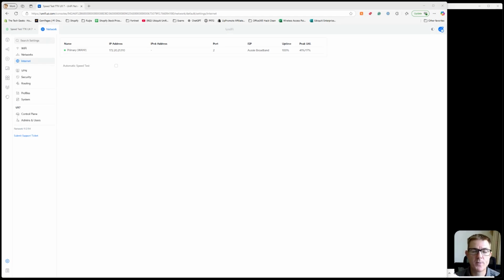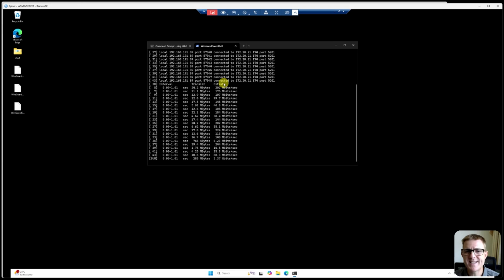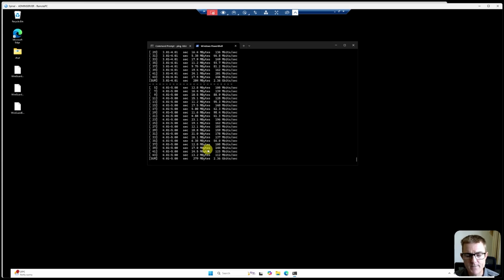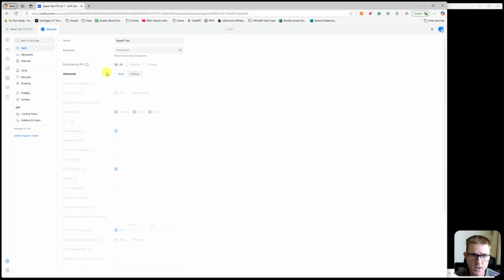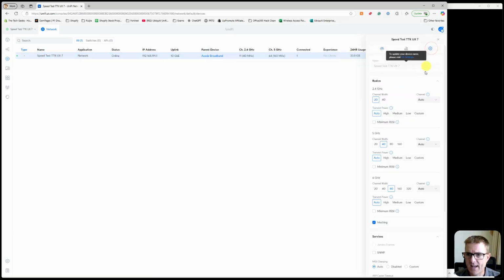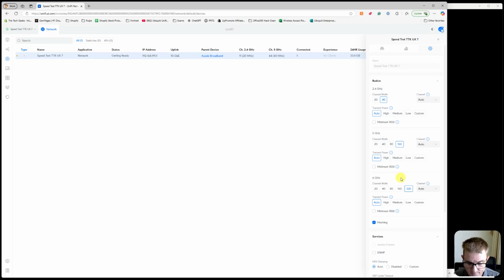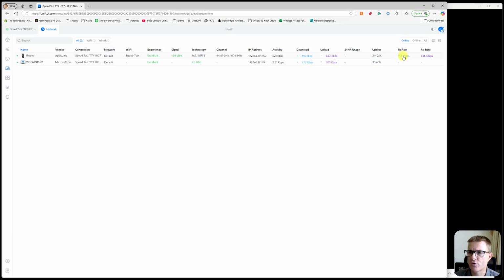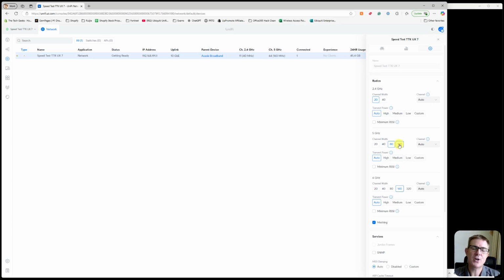Performance Review - Ubiquiti UX7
We often get asked, "Does it really do what the specs say it can do?"   In this video we put the Ubiquiti Unifi Express 7  (UX7) up against our iPerf test server to see what throughput you can really expect.

You may find the chapters helpful

00:00 - Introduction
00:13 - Overview of ports being tested
01:33 - Ethernet throughput speed test
01:57 - Enabling Intrusion Prevention Service (IPS)
02:43 - Ethernet throughput speed test with IPS active
03:15 - Enabling Content Filtering
03:33 - Ethernet throughput speed test with Content Filtering & IPS active
04:00 - Wireless introduction
04:40 - Wireless throughput speed test
05:18 - Changing wireless settings to improve throughput
07:11 - Wireless throughput speed test after setting changes
07:54 - Review of wireless settings changes
09:50 - Summary